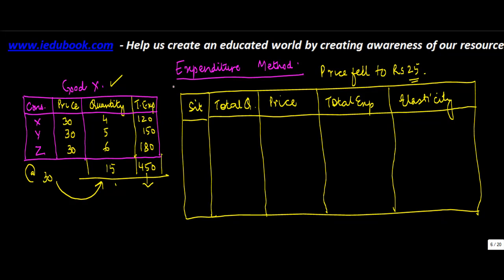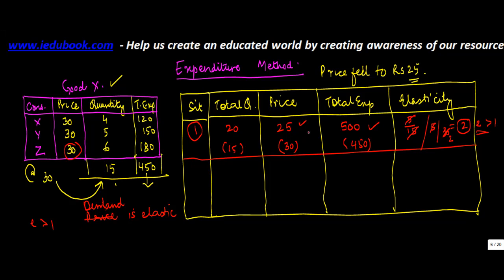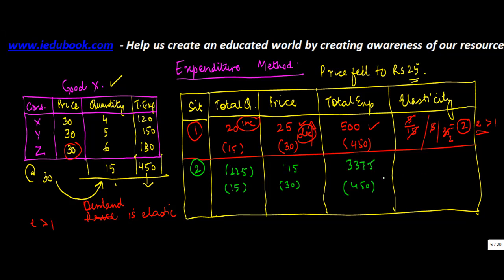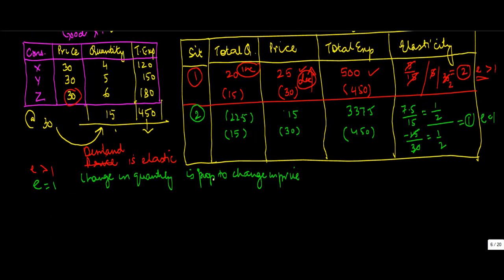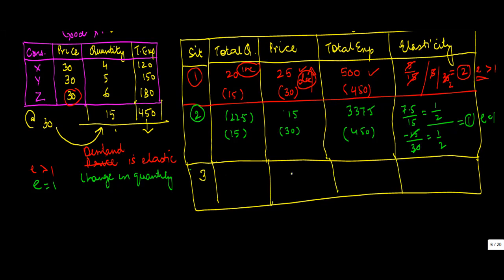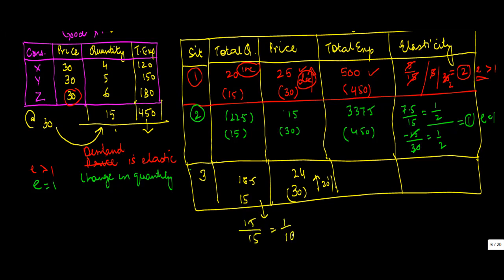627.Class XII - Economics for CBSE, ICSE, NCERT Measure price Elasticity through expenditure method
Measuring Price Elasticity of Demand - Understanding the concept relating to price Elasticity of Demand.